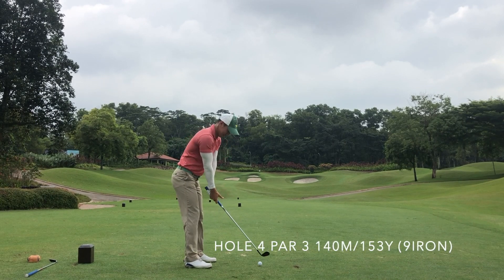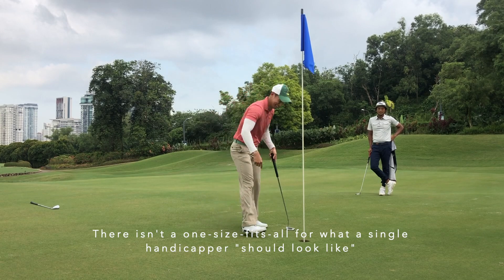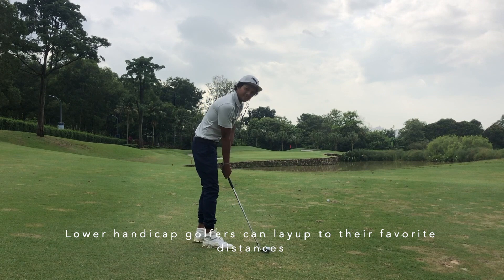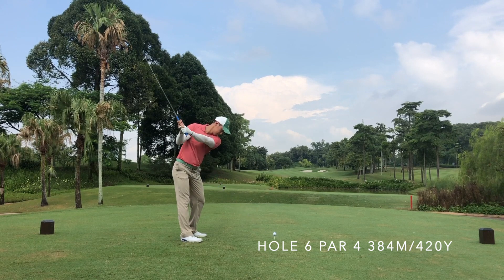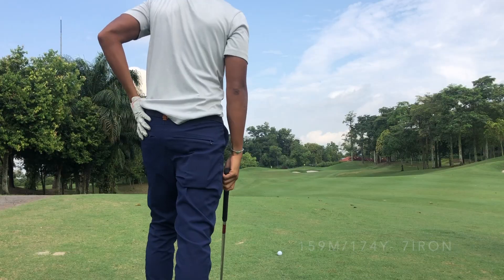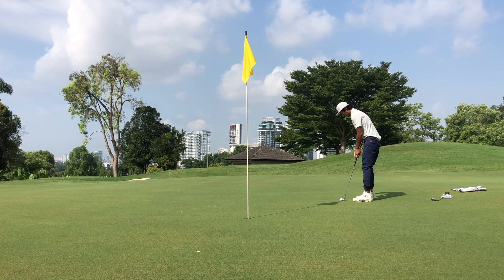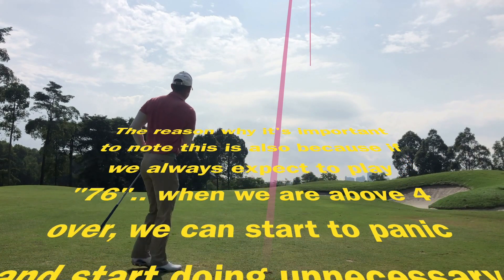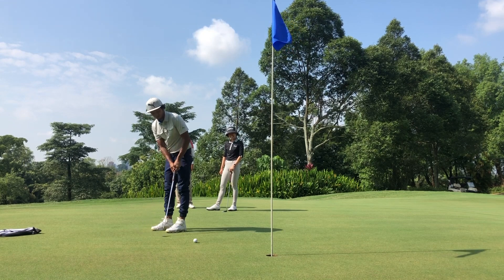The Characteristics of a Single-Handicap Golfer: Tips & Ways to Help You Get There Too